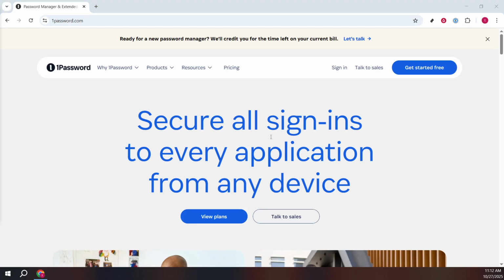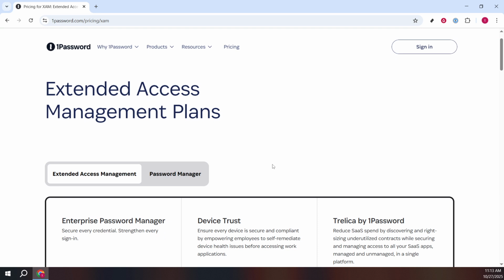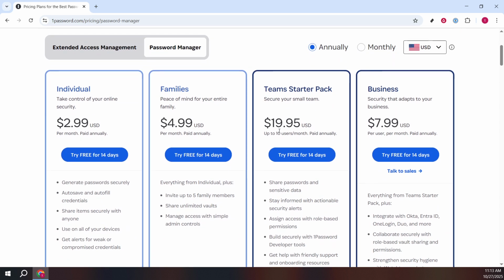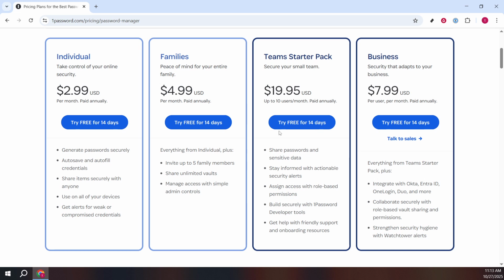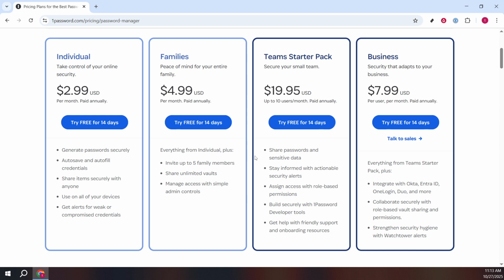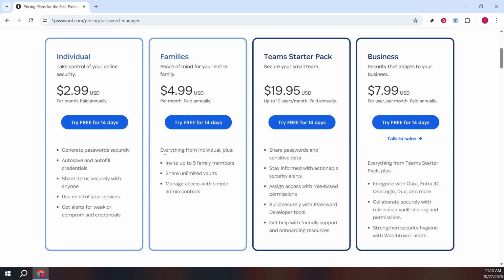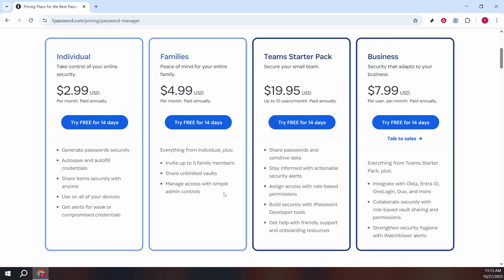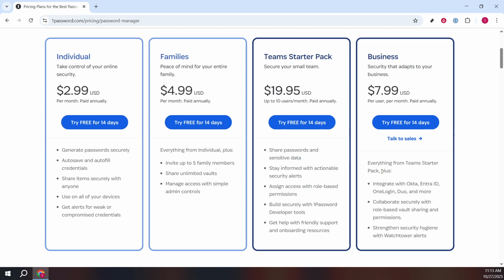How To Find 1Password Pricing [2026 Guide]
How To Find 1Password Pricing